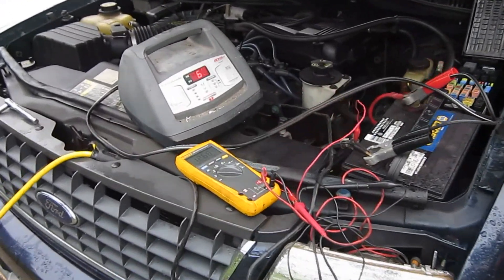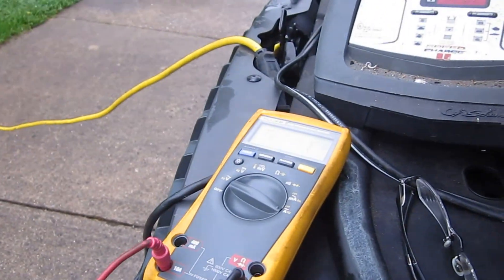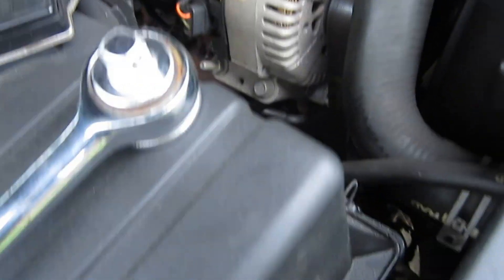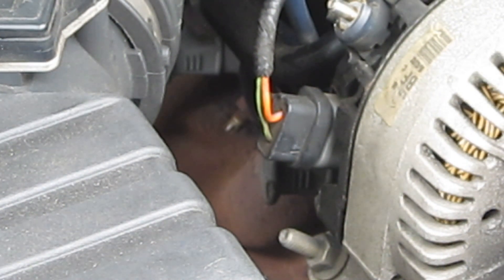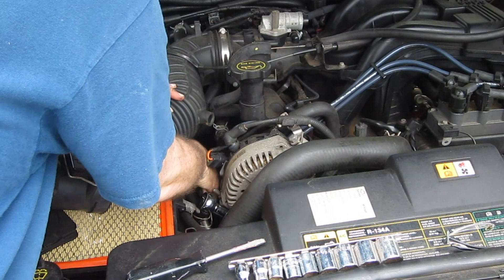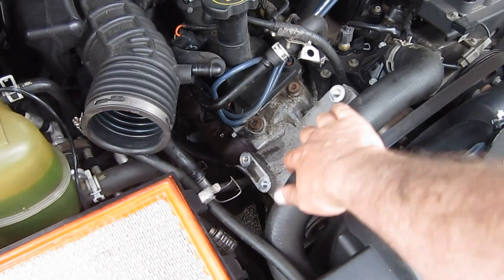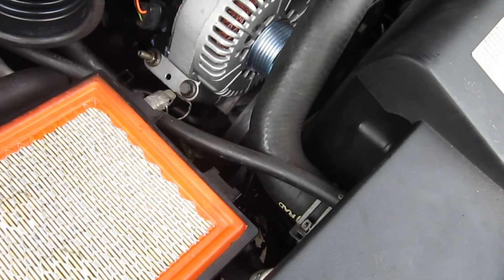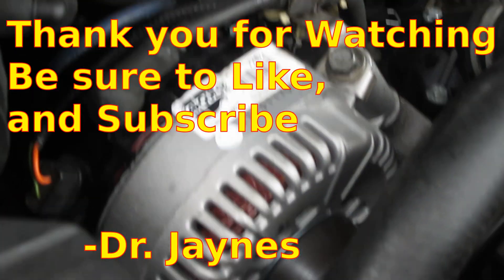Ford Explorer - Changing the Alternator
Just the other day, all sorts of strange lights started lighting on my dash board, then the engine lost power, then it stopped working completely! What happened?  My battery was dead! When I charged and tested my battery at the auto parts store, the battery was fine and able to put out 850 cold crank amps. Then I put the volt meter to the battery and realized that the voltage was too low to be charging.  I test the fuses, and sure enough, the problem was with the alternator.  Fortunately on the 2002 Ford Explorer the alternator is so easy to change, that I would recommend anyone who is fairly competent with a wrench, going ahead with this fix it job. why let an expensive auto mechanic charge you an arm and a leg for something you can do yourself.  In this video I show trouble shooting, and the changing of the Ford Explorer alternator.